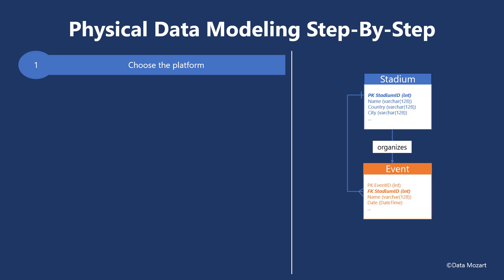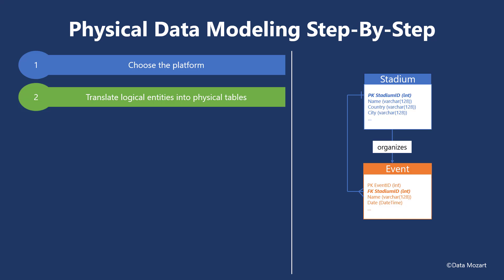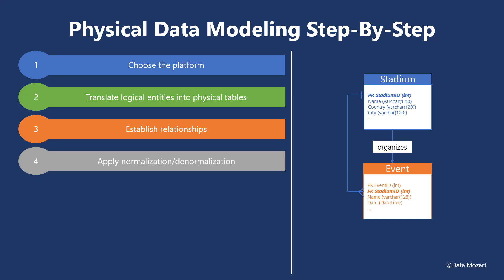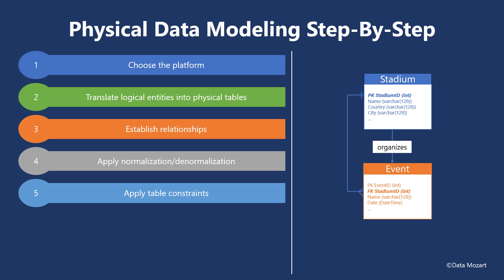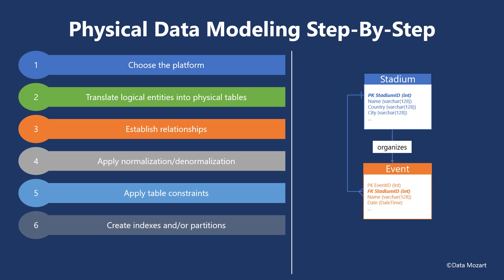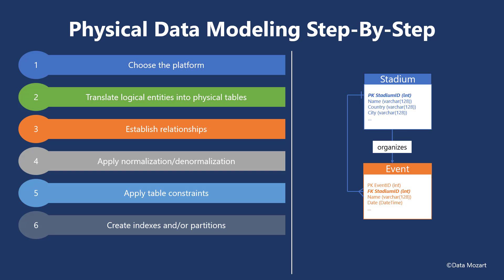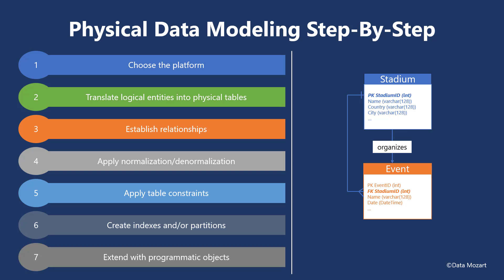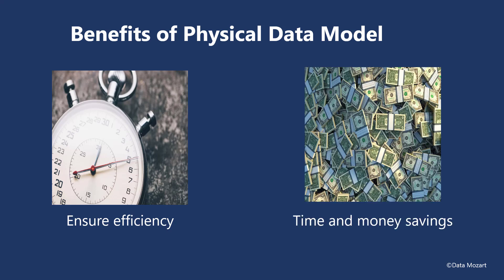Fundamentals of Data Modeling - Part 5: Implementing Physical Data Model!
In this series, you'll learn fundamental concepts of data modeling in general! This series IS NOT related to any specific tool or product, but covers general data modeling concepts and techniques.

In Part 5, you'll learn how to implement physical data models.